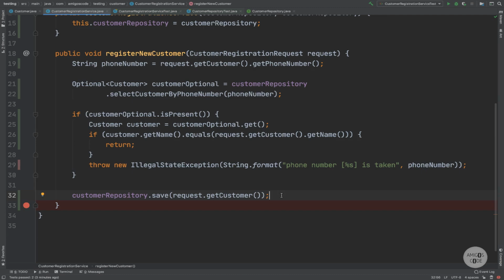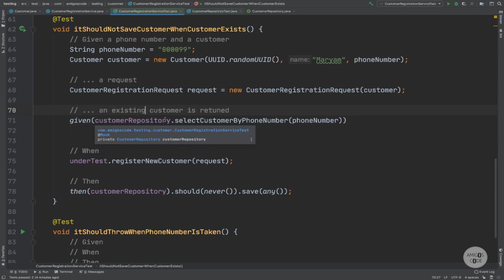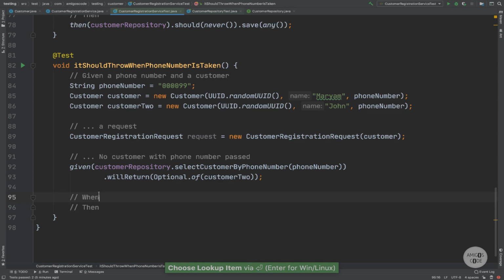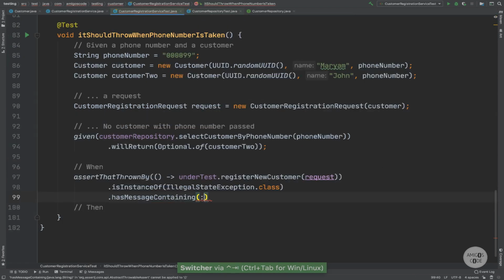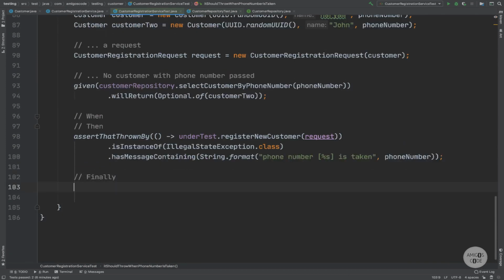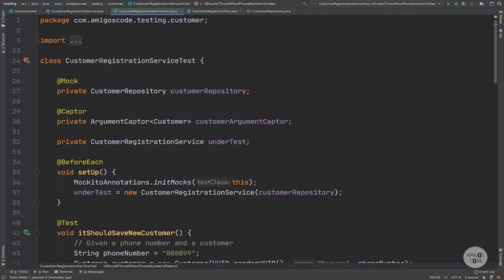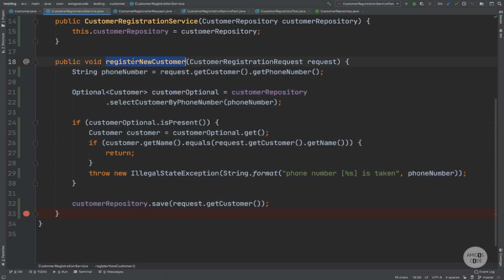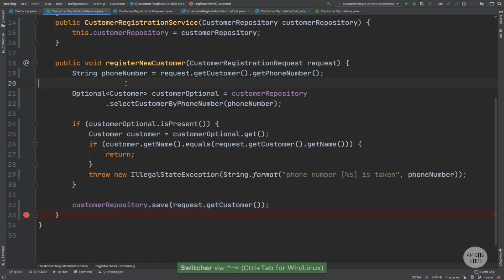lesson19 - Testing Exceptions